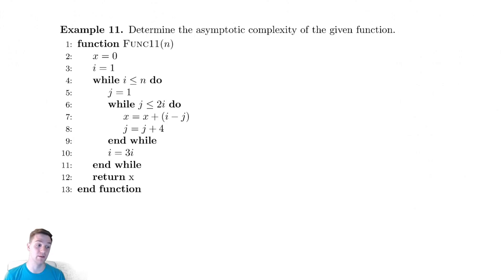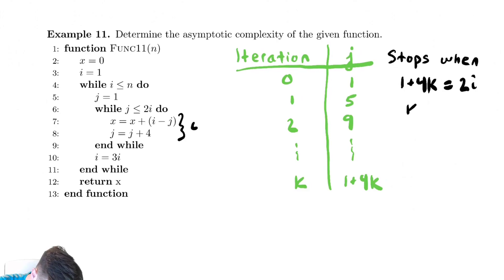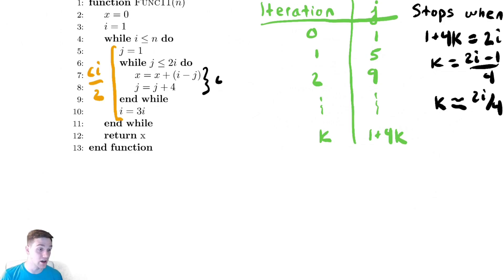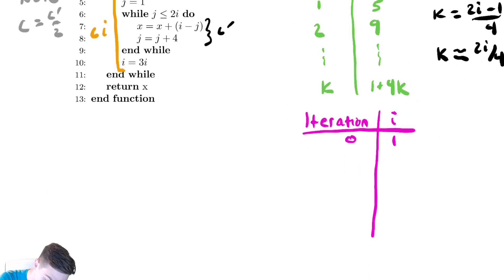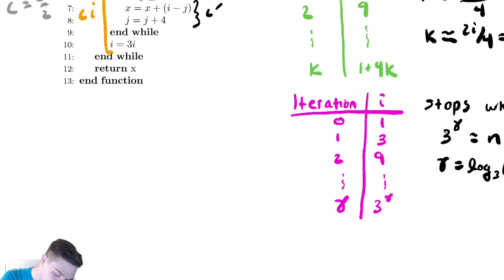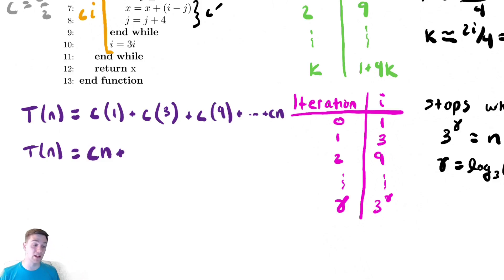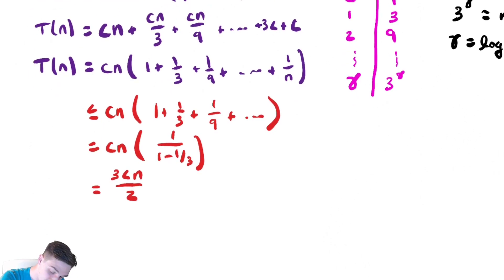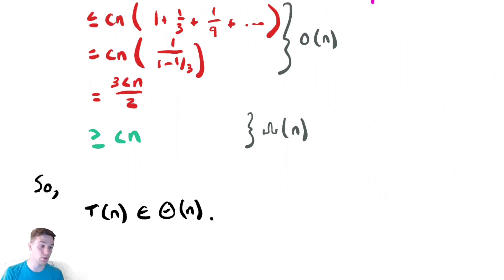Analysis of Loops 10 - Harder Nested While Loops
In this video we continue analyzing how while loops become more complicated when combined.